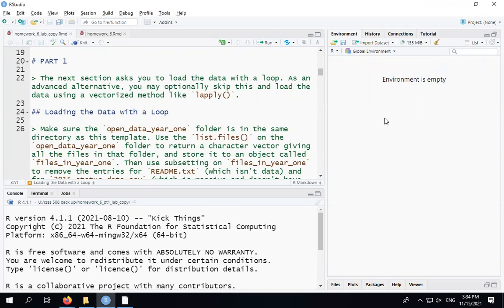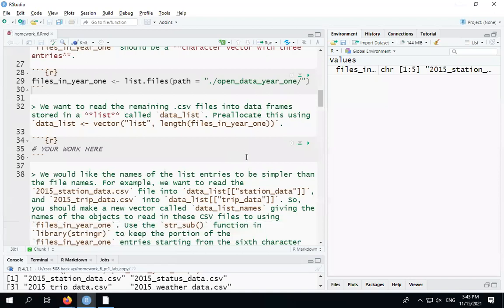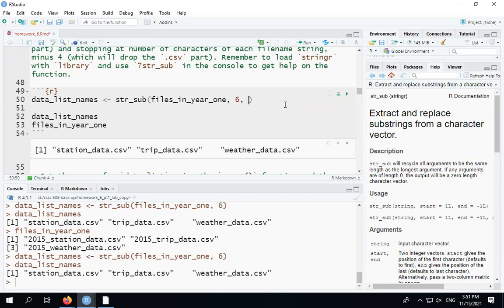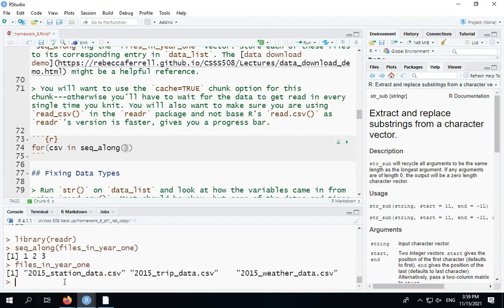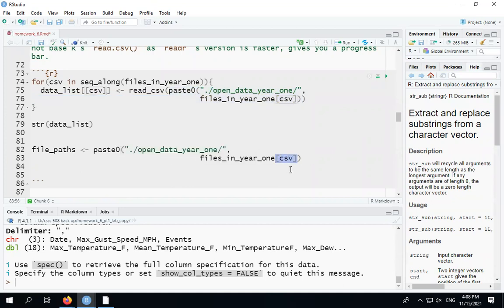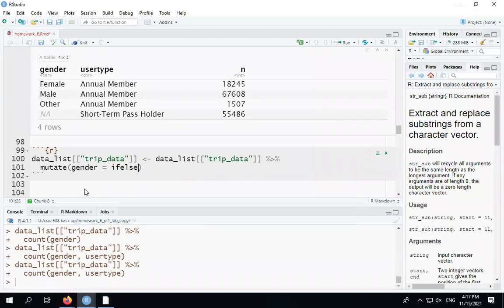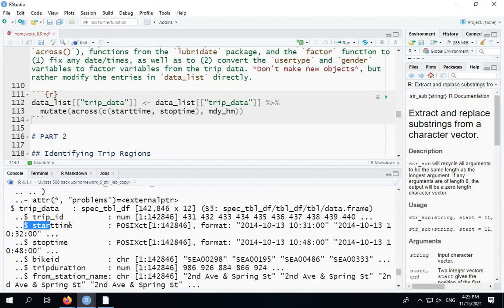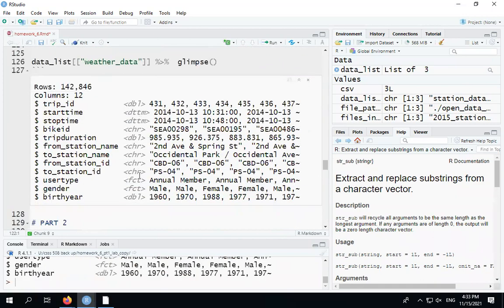CSSS 508 - Week 7 Lab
Homework 6 part 1